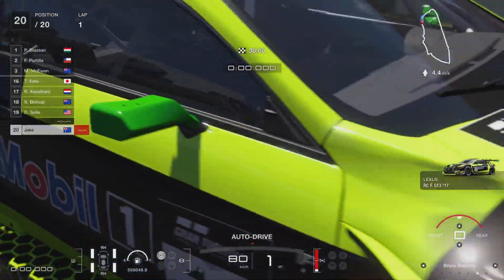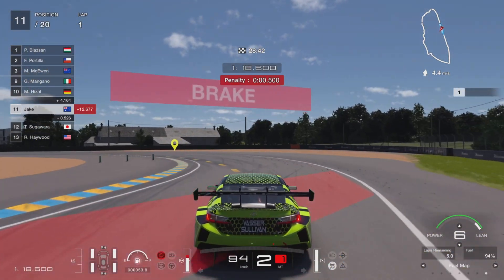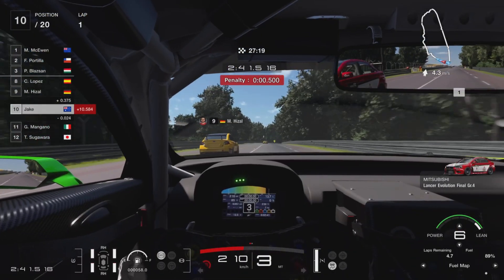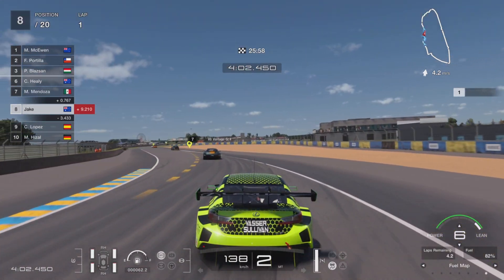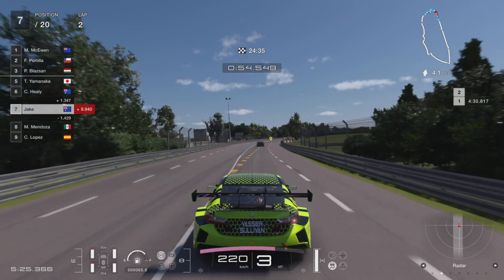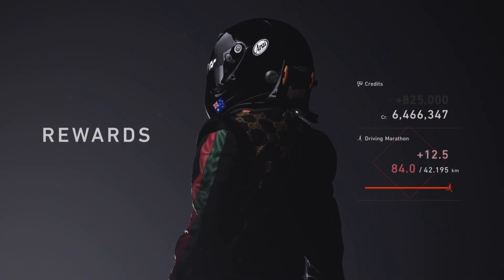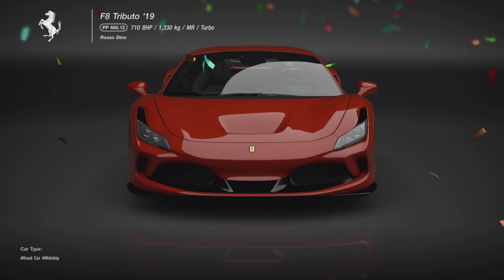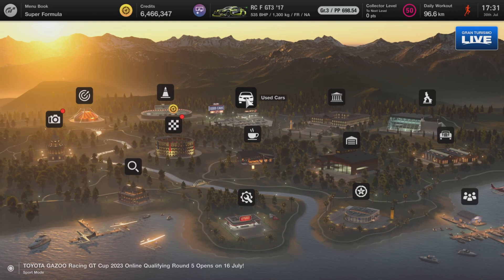GT7 Money Making Guide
A really good Gran Turismo 7 Guide